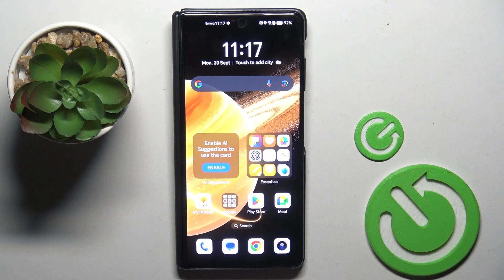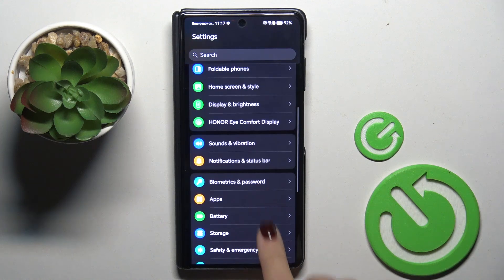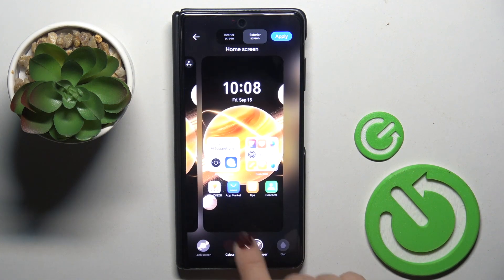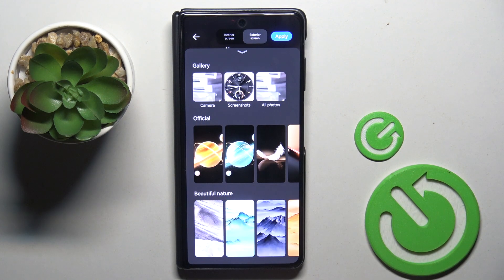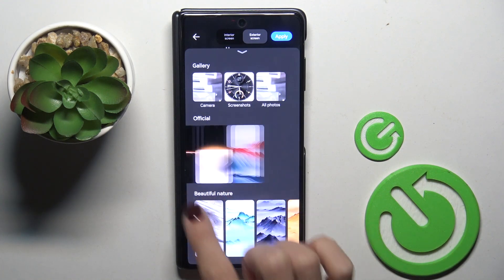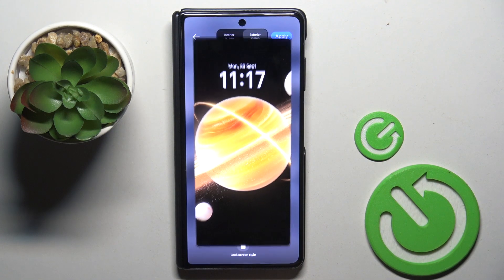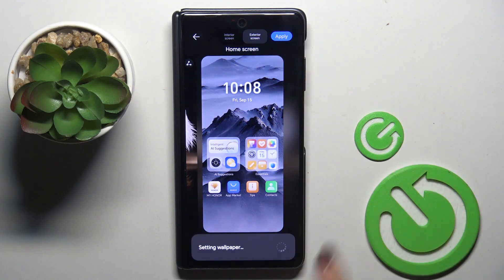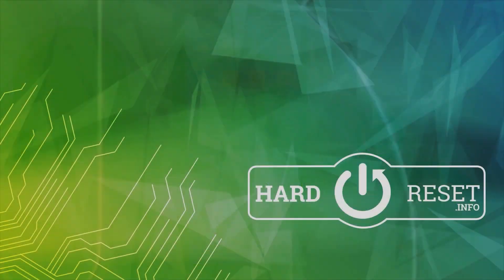Honor Magic V3: Customize Your Wallpaper Like a Pro!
In this video, we guide you through the process of changing the wallpaper on your Honor Magic V3, allowing you to personalize your device and make it truly yours. Whether you want to use a stunning photo from your gallery, choose a vibrant default wallpaper, or download new ones from the internet, we’ll show you the simple steps to transform your home and lock screens. We’ll also share tips on how to adjust the wallpaper settings for a seamless look and feel. Perfect for both new users and seasoned Honor fans, this tutorial will help you enhance your smartphone experience!

How do I change the wallpaper on my Honor Magic V3?
Can I set different wallpapers for my home and lock screens?
What are the best sources for downloading wallpapers for my Honor Magic V3?